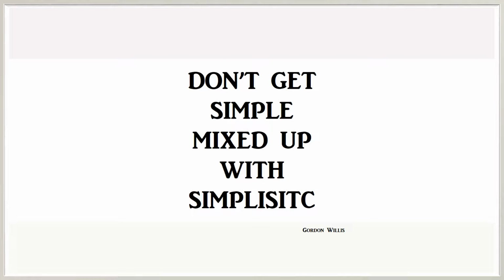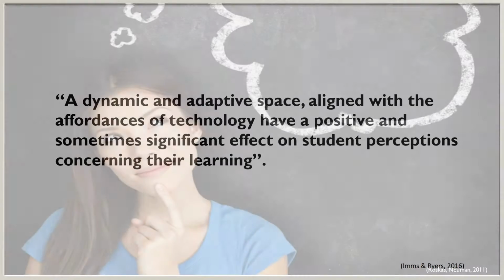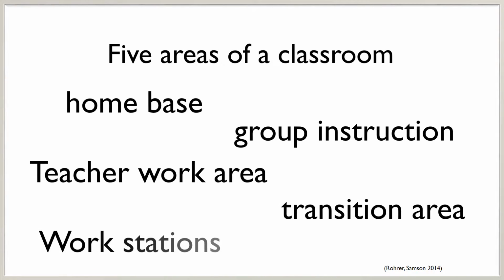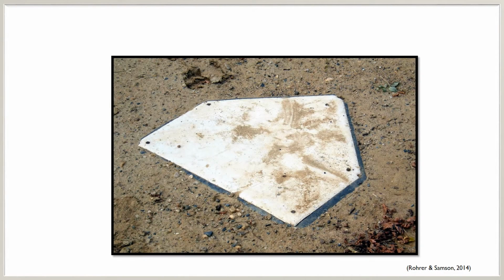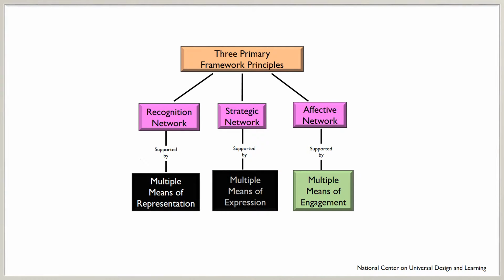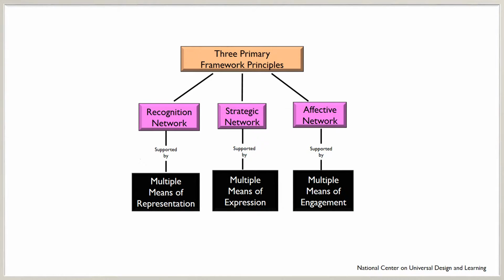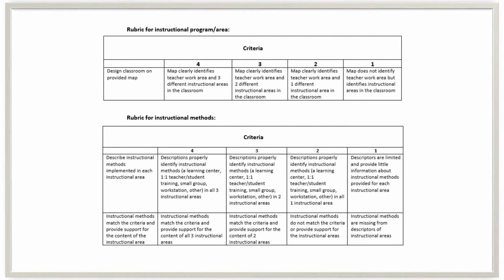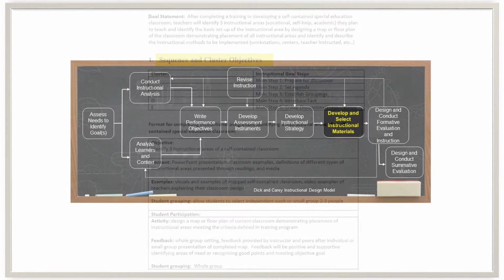Capstsone Project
Completing a Masters in Curriculum & Instruction - Learning, Design and Technology at the University of Houston, this is my Capstone. The Capstone is a synopsis of my Literature Review and Instructional Design process of the topic of Classroom Design and how it supports students in the educational environment